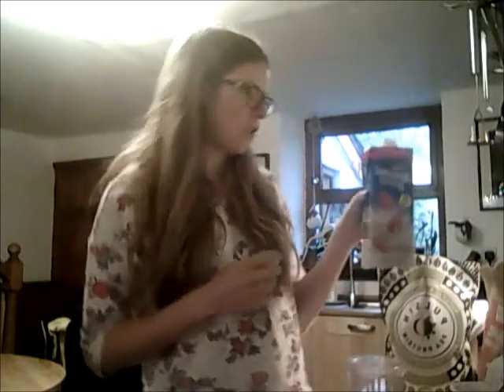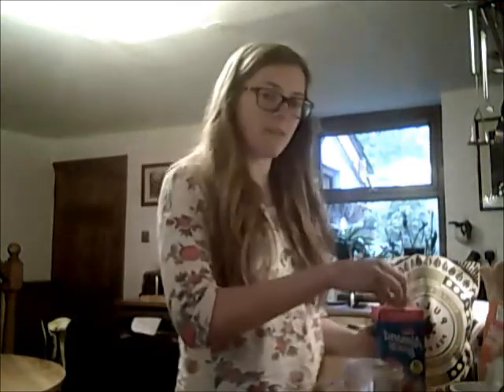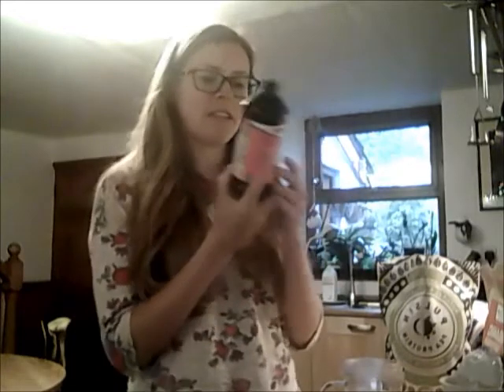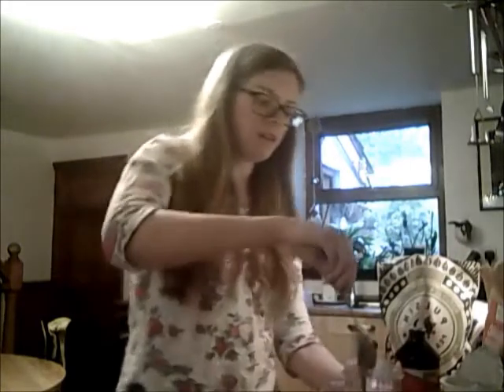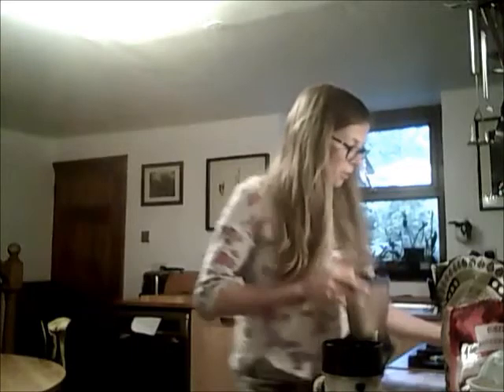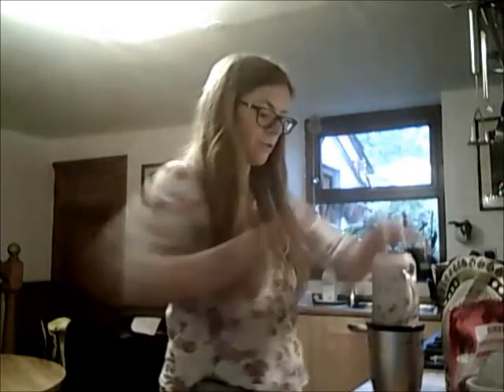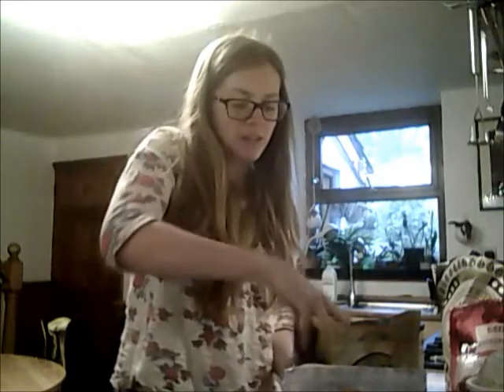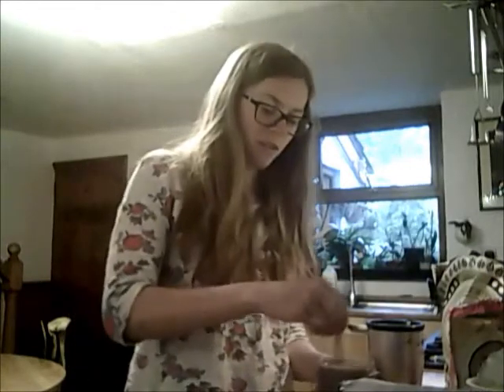Mitochondria not hypochondria: Phospholipid breakfast smoothie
As part of my health regime, I've been told by my Functional Doctor Paul Foley to drink a daily phospholipid smoothie. Dr Sarah Myhill has conducted research that shows that people with Chronic fatigue tend to have a mitochondrial dysfunction. This smoothie helps to support your cell processes and mitochondria by giving them the building blocks to support their needs. I drink this every morning after my green juice.